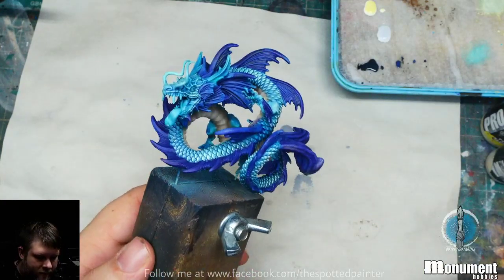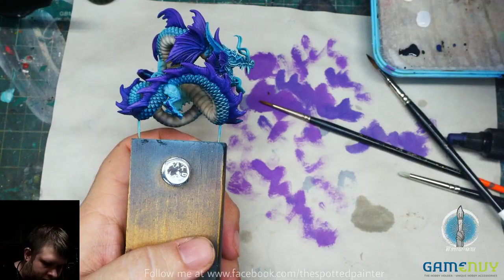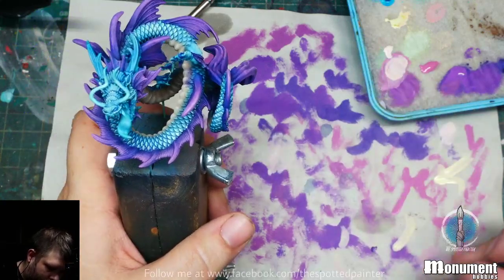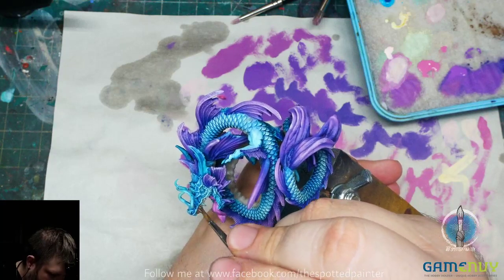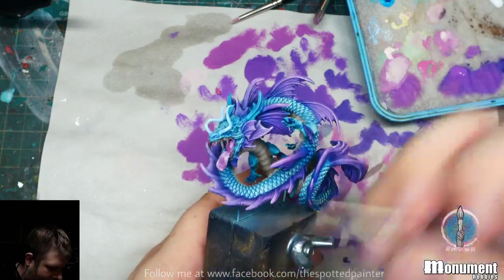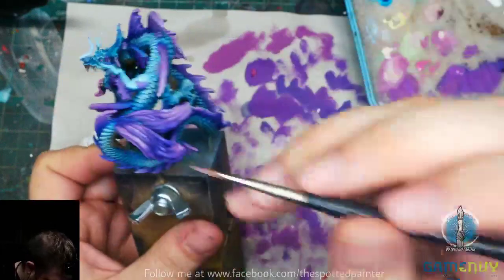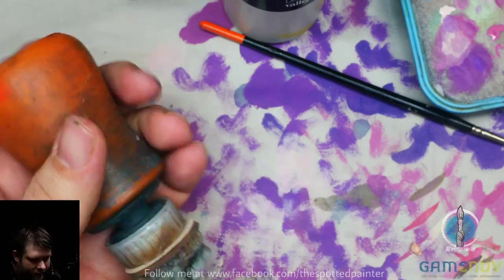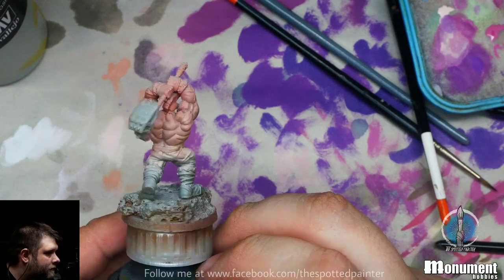Dragon Week: Painting an amazing Asian Water Dragon Part 2